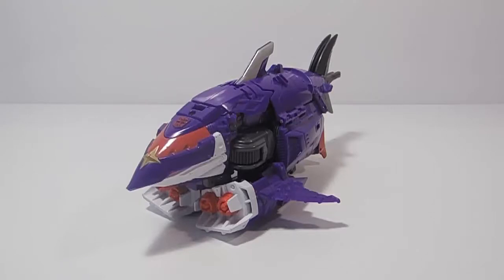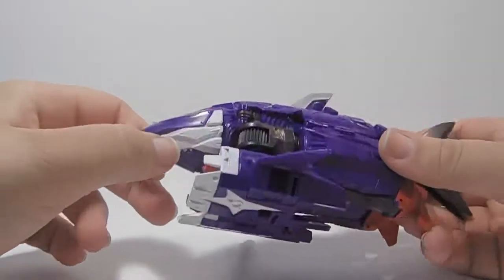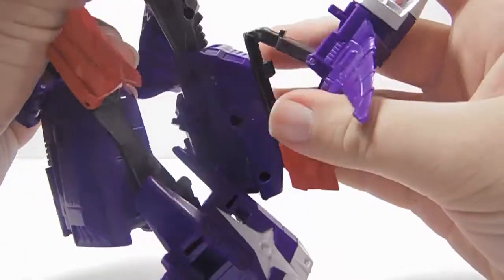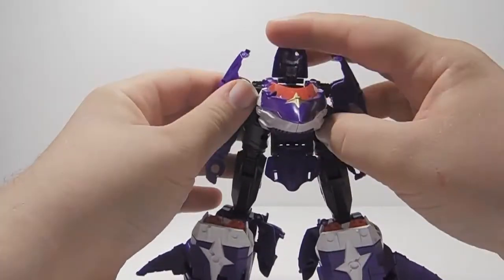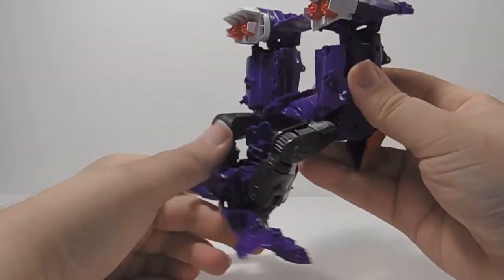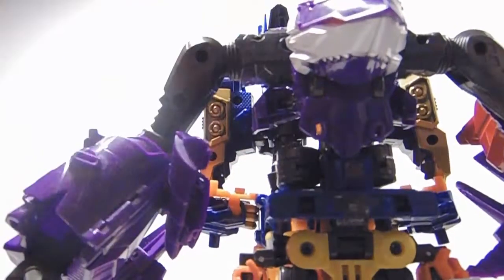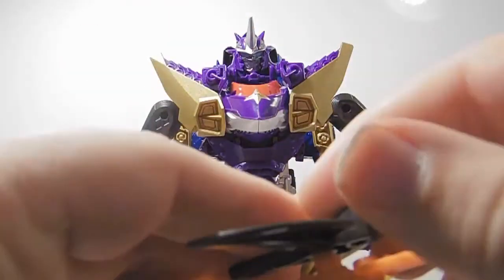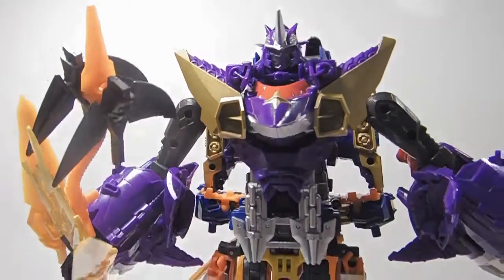.GR. 99 Transformers Go! Sensuimaru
Part two of the awkward review trilogy.

Thanks